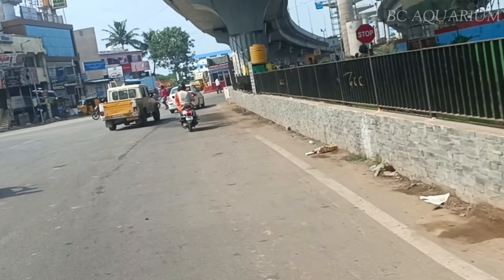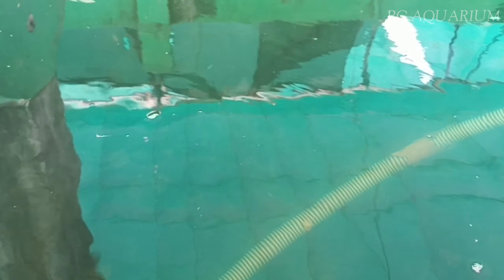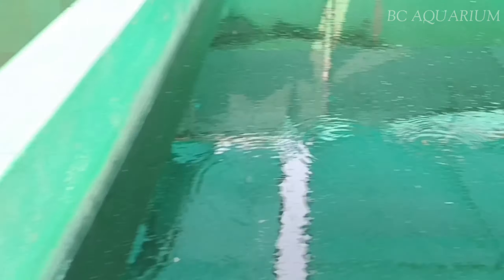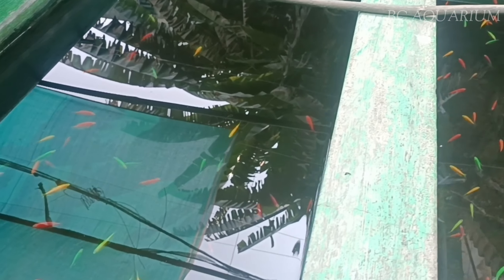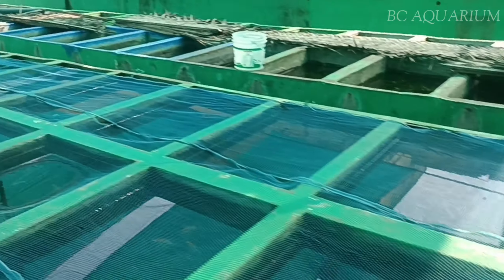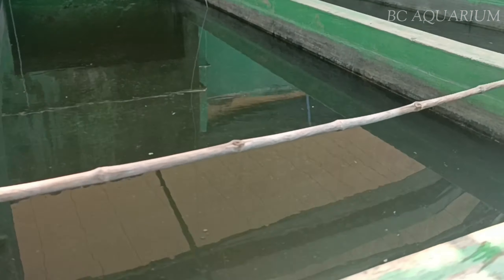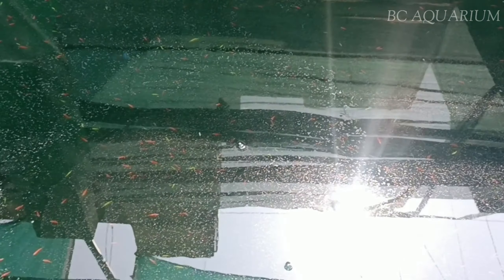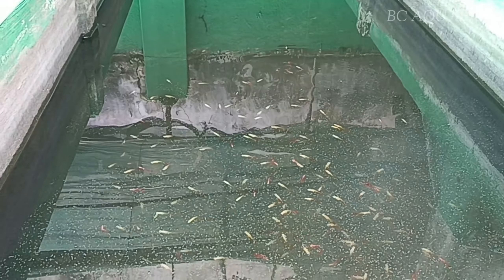Kolathur Fishfarm /Tamil/BC AQUARIUM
any one interested msg me